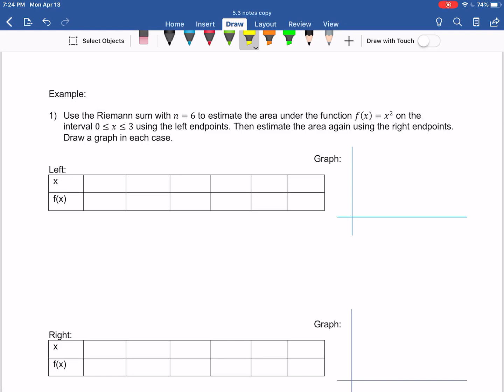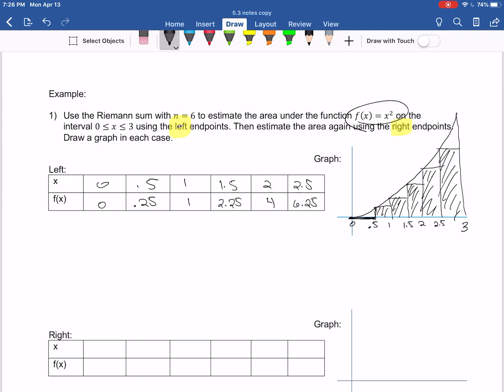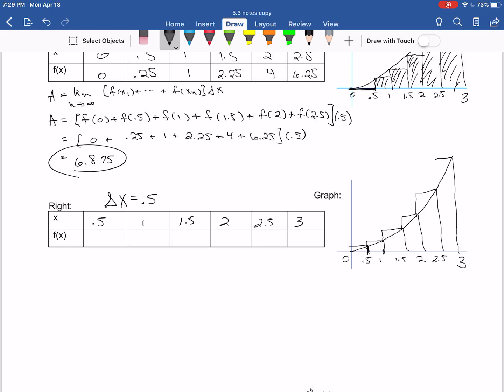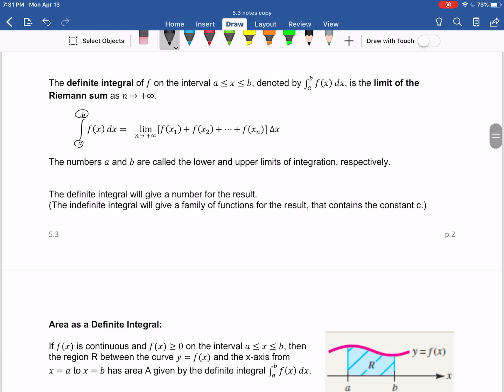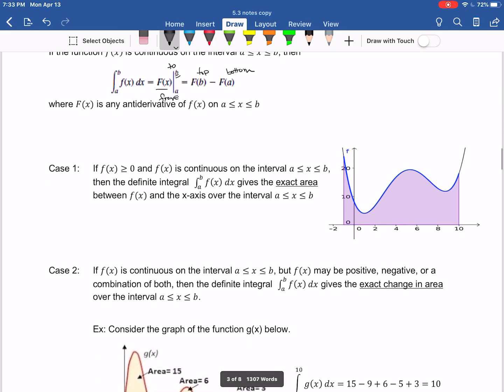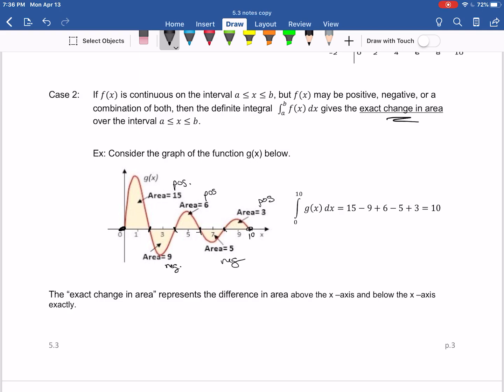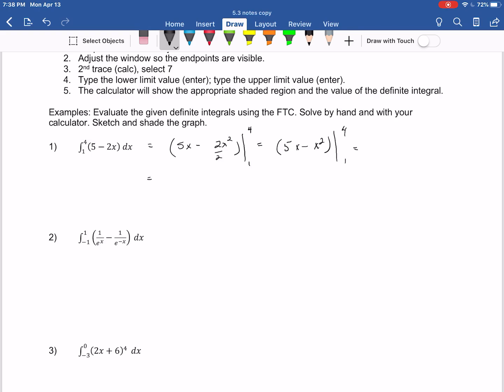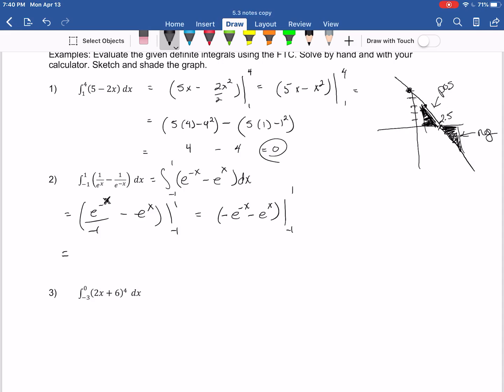5 3 notes part 2